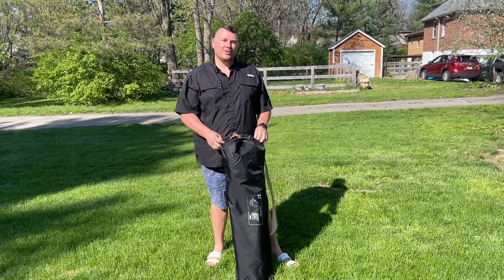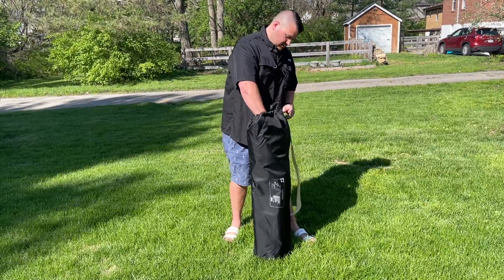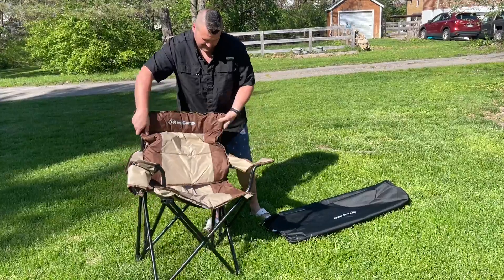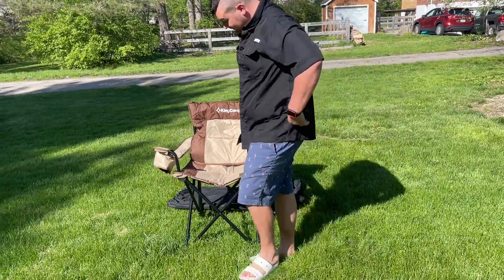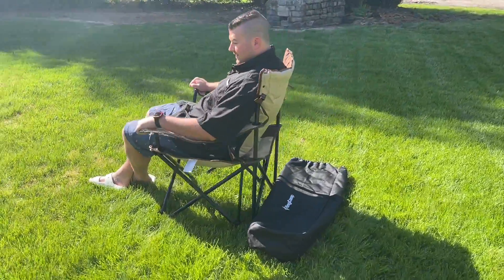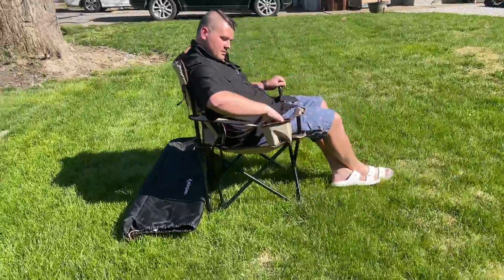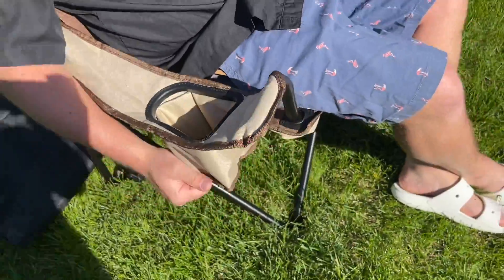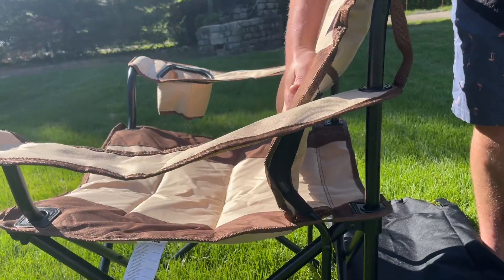Review of KingCamp Oversized Lumbar Support Folding Camping Chair High Back Ergonom Outdoor